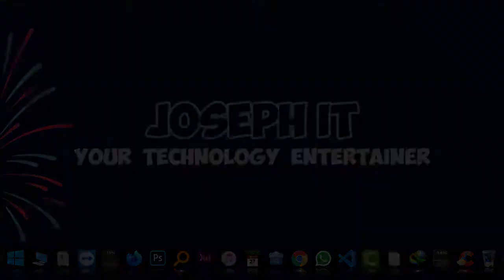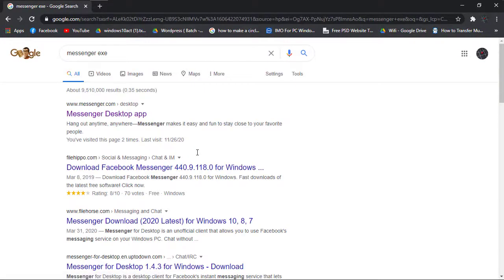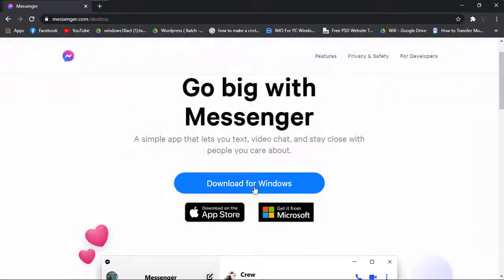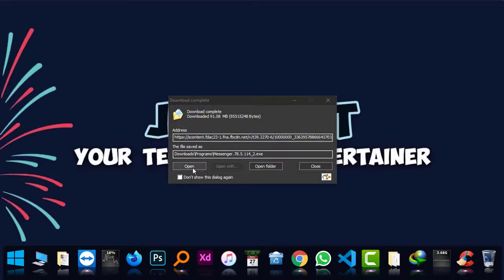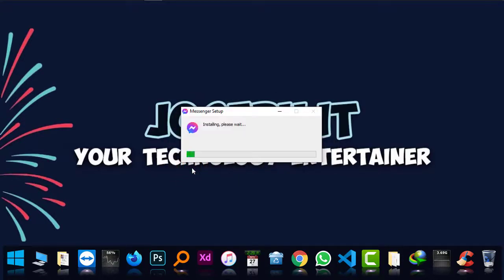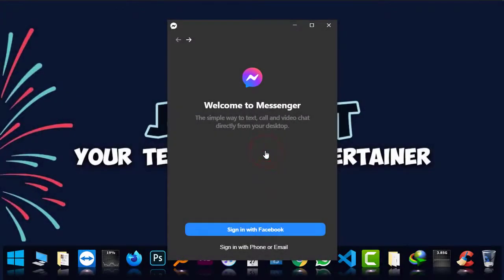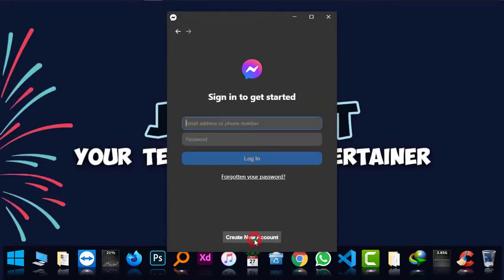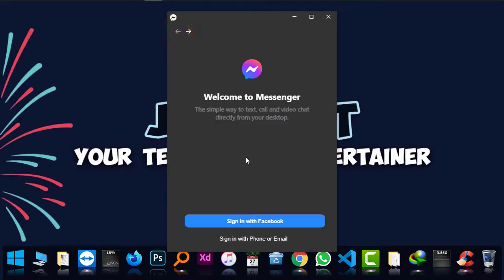Facebook Messenger for Desktop Windows 10 + Mac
This video tutorial of Joseph IT will show you the latest method of getting Facebook Messenger for your Windows 10 PC as well for Mac computer easily!

Recently Facebook has given us the fresh look of messenger and also made it available for the users to use it in their computer on windows 10 and Mac operating system!

If you want to get only messenger in your PC without using browser, then this version of messenger will help you greatly! The interface of this Facebook App exe file will make you happy and you can now get faster access to your Messenger with this tool!

Share your experience, your suggestions,